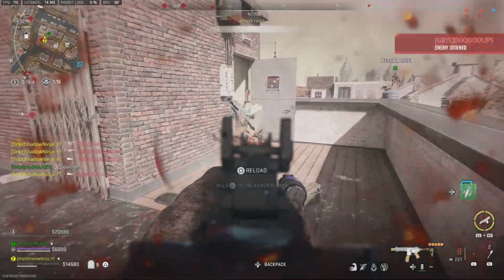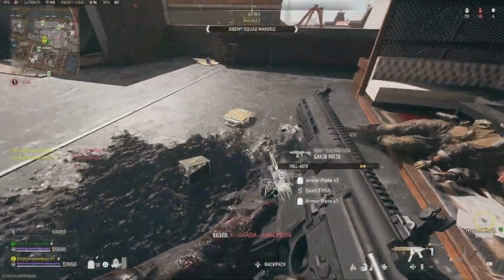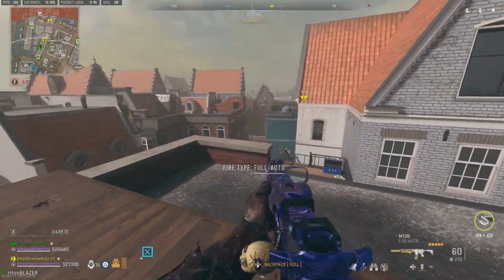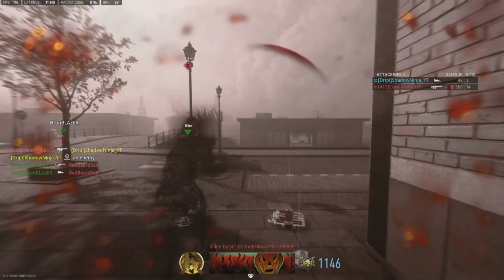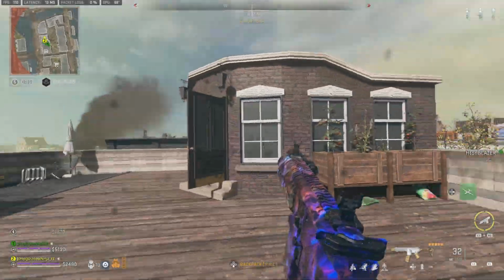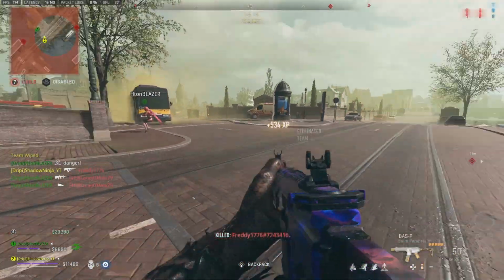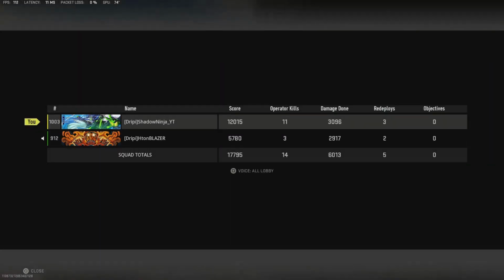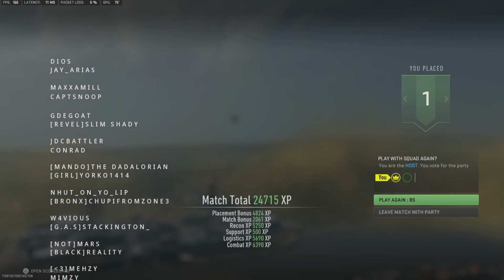BAS-P THE NEW META (BEST BUILD) | Call of Duty Warzone 2 (INSANE TTK)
So with today's update bringing some changes to the warzone meta, the Bas-P got a massive buff. This is easily the best SMG for Warzone right now! Here's the BEST LOADOUT for the BAS-P in Warzone 2!

The Lockwood 300 is still a one-shot by the way...

If you guys enjoyed what you saw and want more content from me.

Enjoyed the Music in this video? Check out this playlist that has all the music you hear on the Channel!

Intro - 0:00
BAS-P Build - 1:27
Closing Thoughts - 2:03
Gameplay - 2:37
Outro - 16:00